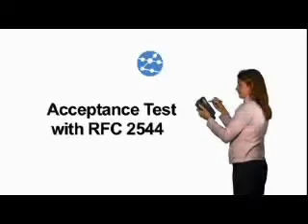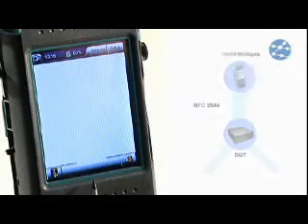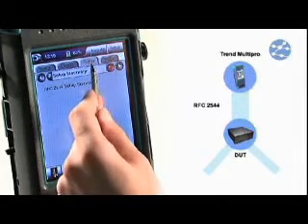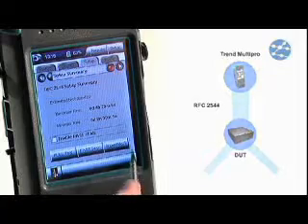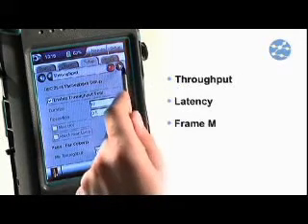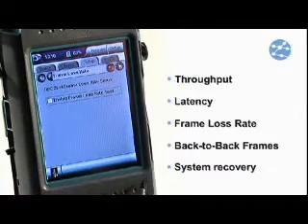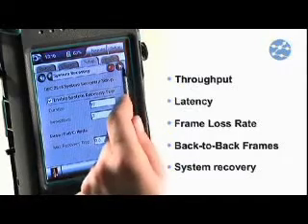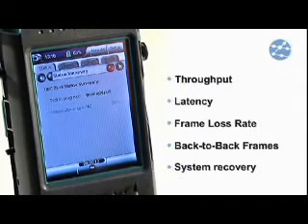Trend Communications Multipro GBe2.avi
Trend Multipro GbE is an efficient, hand-held field tester for the installation and maintenance of Metropolitan and Carrier Ethernet networks and Triple Play applications.